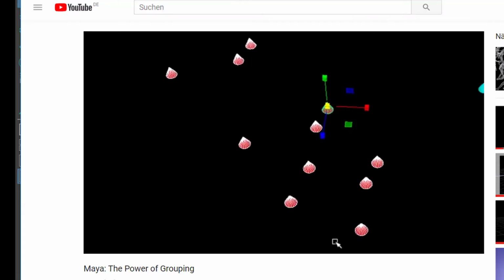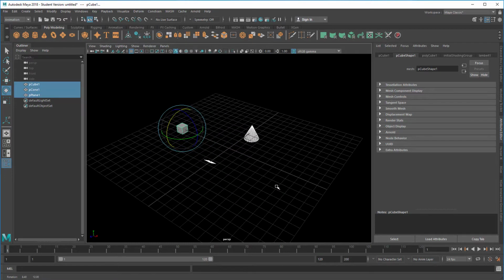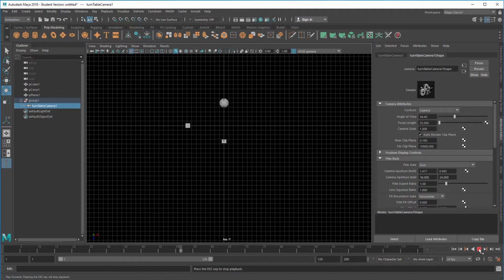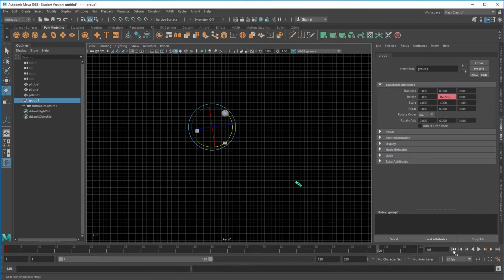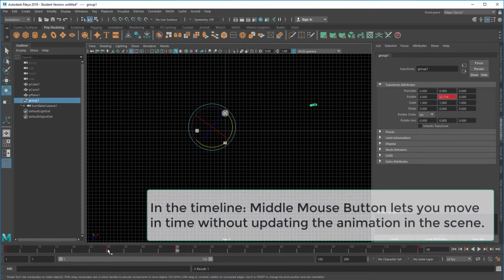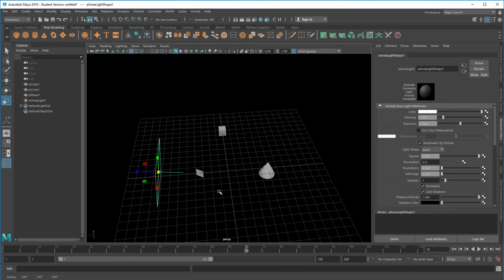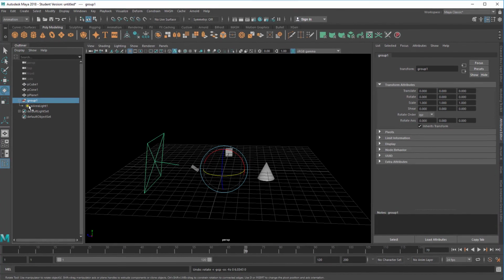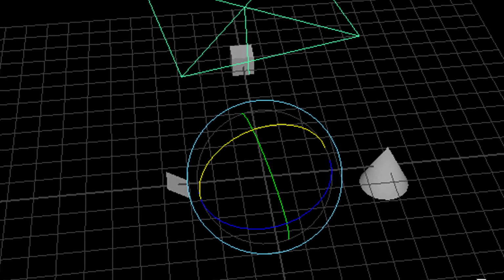Maya: The Power of Groups [for Camera and Light]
Grouping in Maya is often underestimated. Here is a basic tutorial about the power of groups

In this tutorial I focus on the rotation of lights and cameras. The turntable camera is in fact not a rotating camera, but a rotating group (with the camera inside). If you want to rotate a light in your scene in a perfect circle, the group is your straight forward solution.